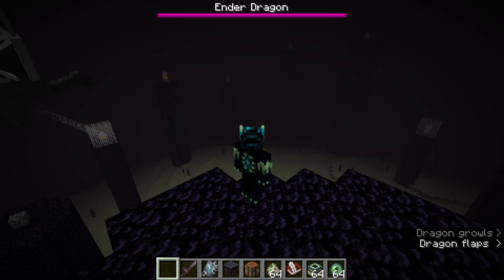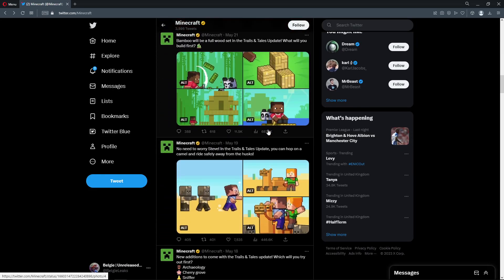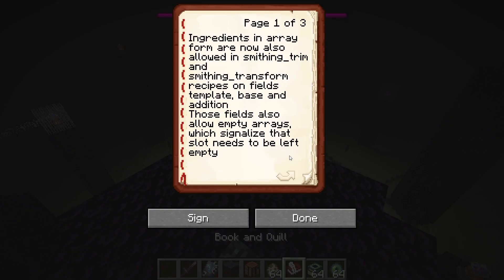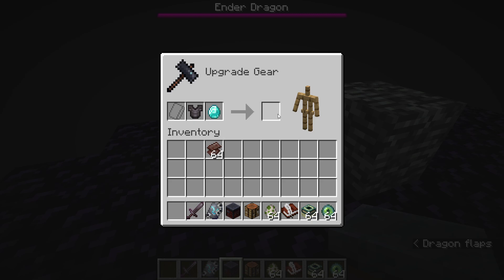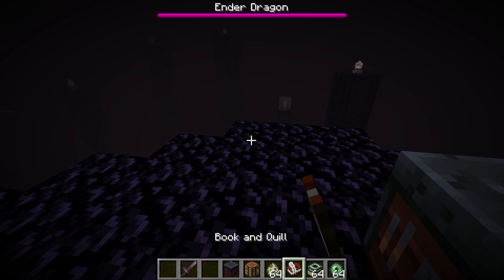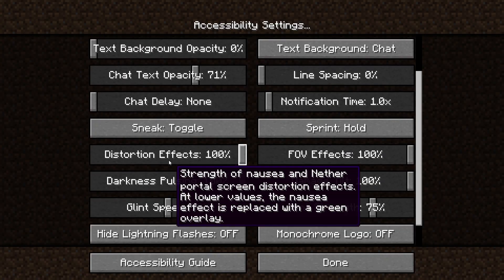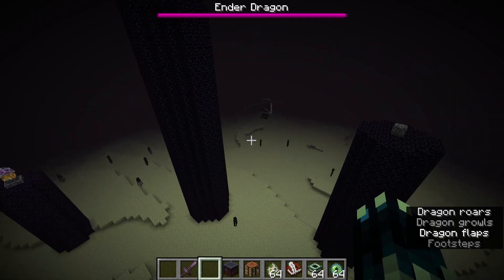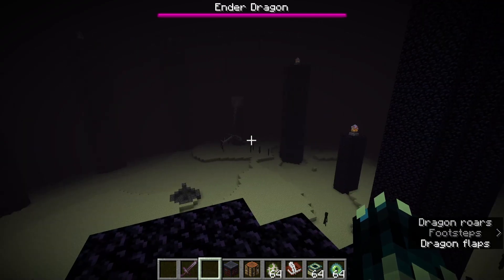Minecraft 1.20 Pre-release 6 | Where is the Release Date!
Video Details
Today we see the 6th1.20 Pre-Release,
This update brings bug fixes and a few tech changes

Links
Java IP - belgie.playwn.co